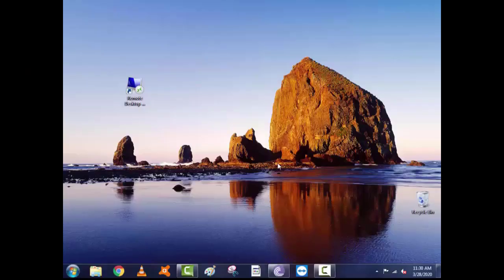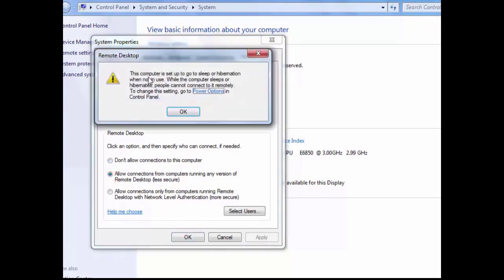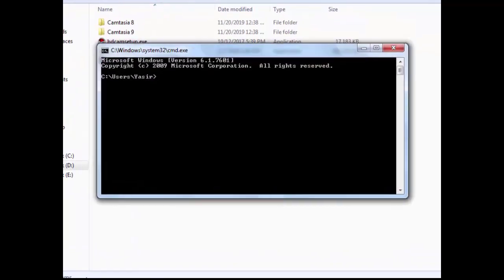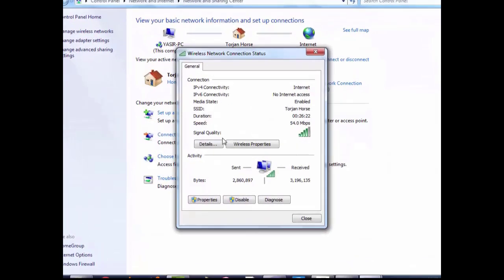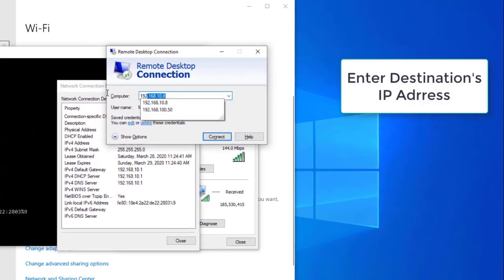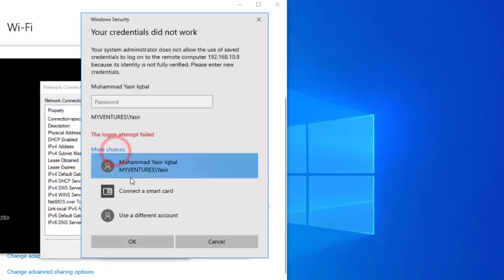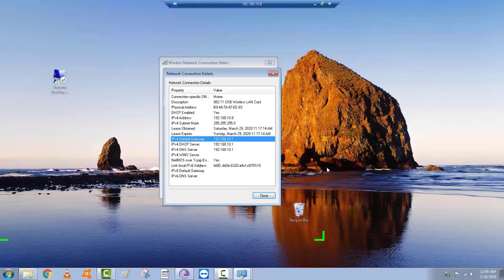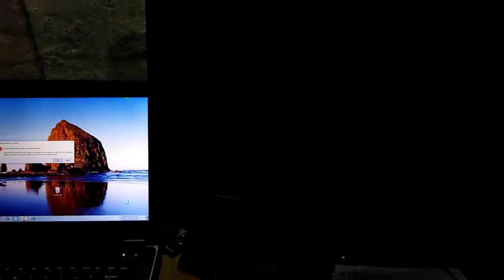Configure Remote Session in Window 7 and Window 10 - Remote Desktop Connection Software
Learn how to configure remote session in your Windows 7 computer and window 10 laptop to allow remote access on a same network IP address. plus how to configure and use Remote Desktop Connection (RDC) software to connect to a Windows 7 computer remotely from Window 10 laptop.